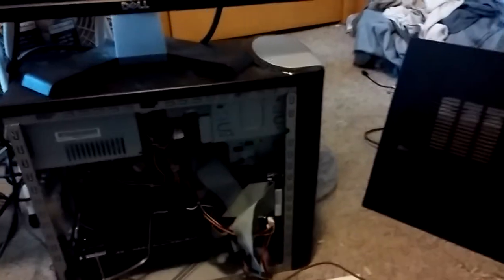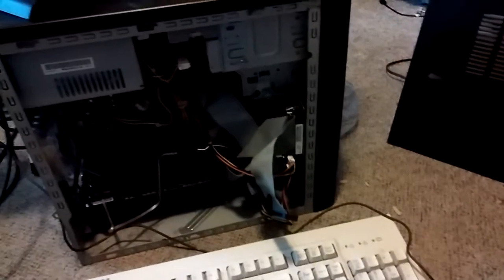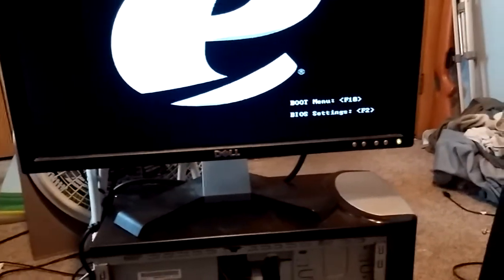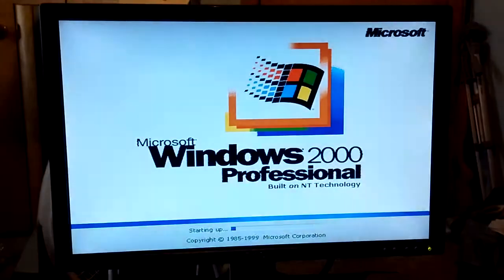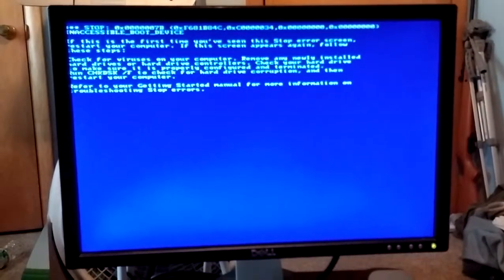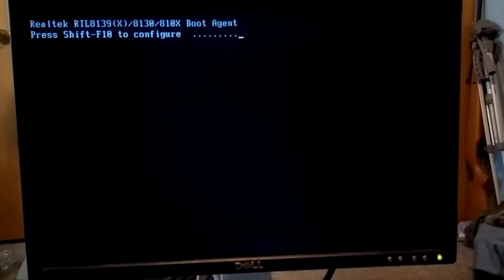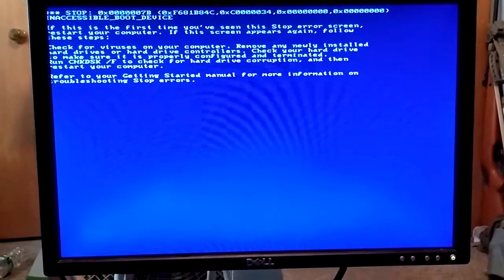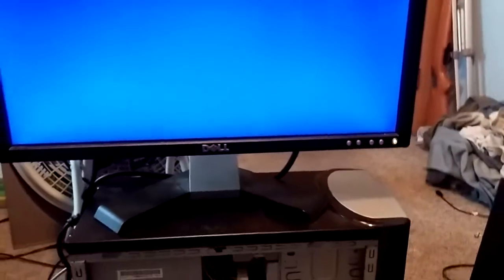Windows 2000 and Server Family... OS... Wow...